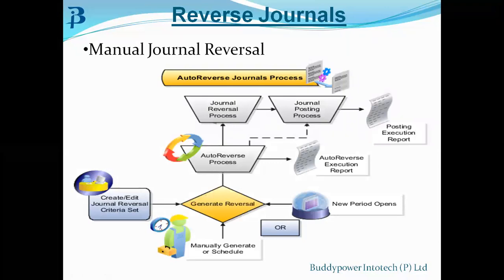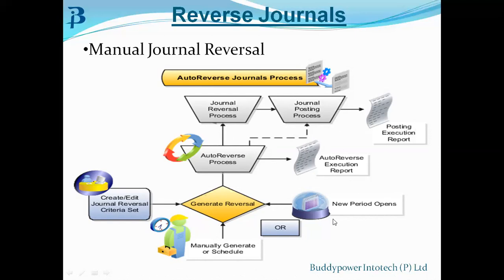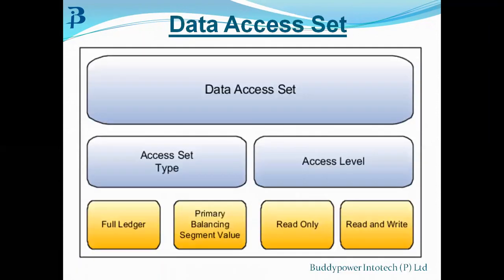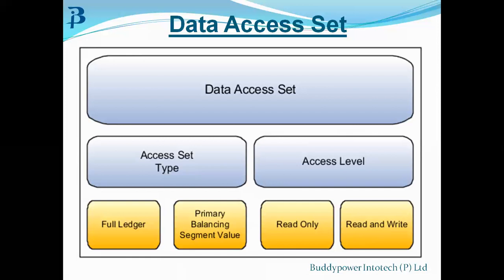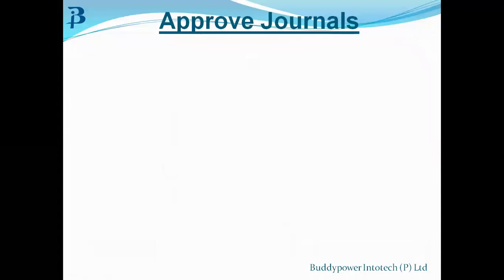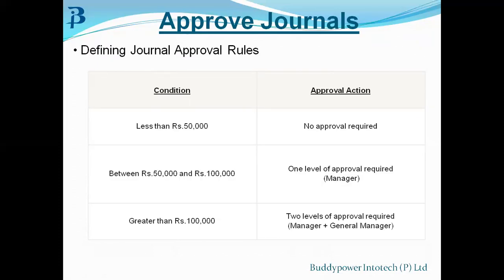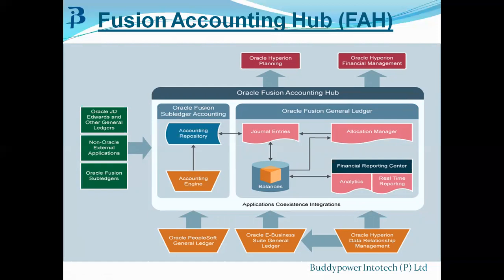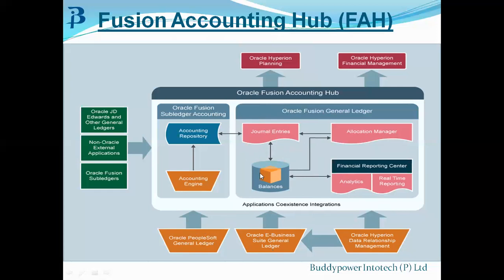Oracle Fusion Financials - data Access set